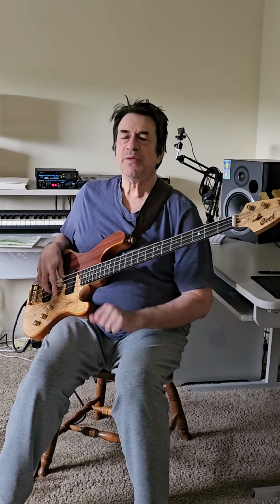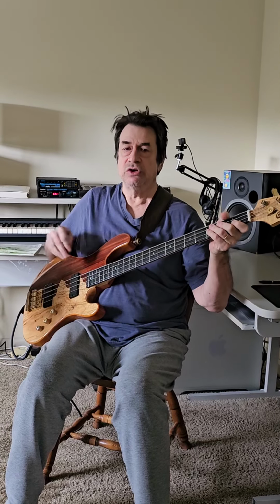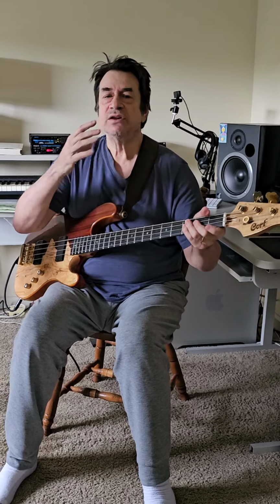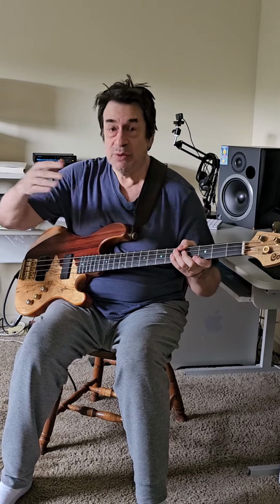Important Walking Bass Lines Tip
When it comes to Walking Bass Lines, there’s no need to emphasize 2 and 4. Play the baseline evenly.